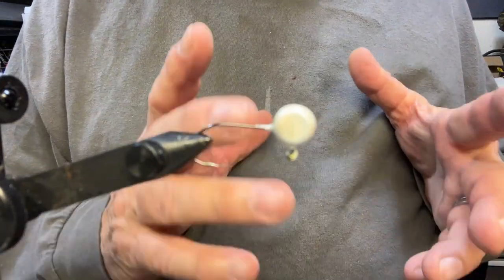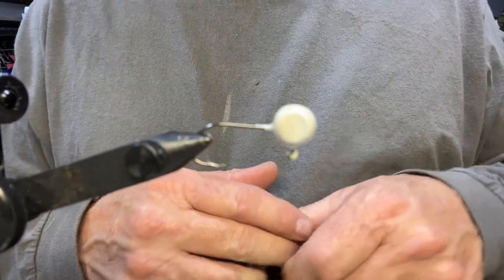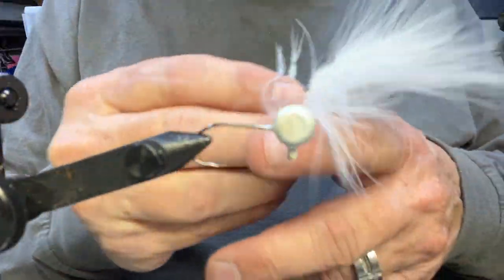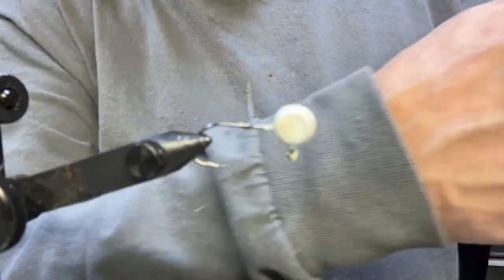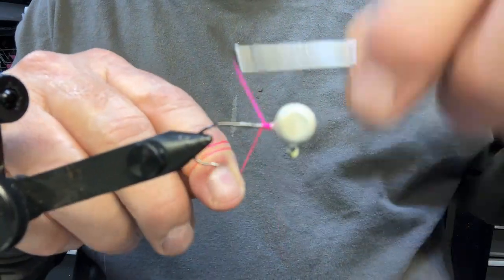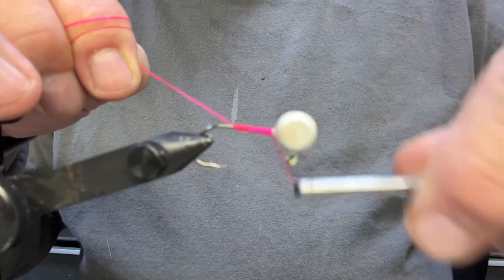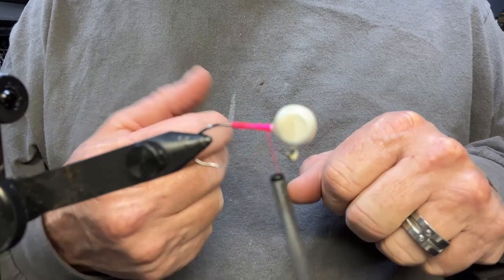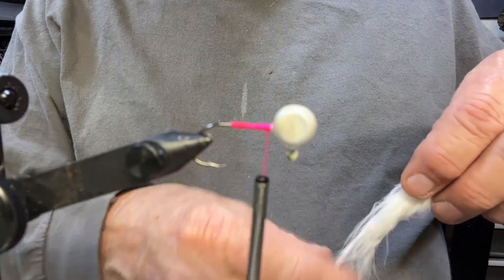How to Make Custom Crappie Jigs The White Ghost ( Step by Step )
79 Custom Jigs / Underwater Metal Detecting / Gold Prospecting
How to Make Crappie Jigs. DIY. Step by Step. Our video shows how to design and make your own handmade custom crappie jig. We powder paint all of your jig heads with custom techniques to customize the look of the head. We will show videos that routinely catch crappie, bass, panfish, white bass and stripers. 79 Custom Jigs will teach you how to made and design custom jigs that will catch your personal best fish.
All of our jigs are for sale on Ebay. We are also located on Facebook and Instagram, 79Customjigs
There will be some Gold Prospecting videos filmed in Central Texas coming out this summer, including Underwater Metal Detecting for Treasure.
If you are interested in my crappie jigs, leave a comment in the comment section and I will get back to you.